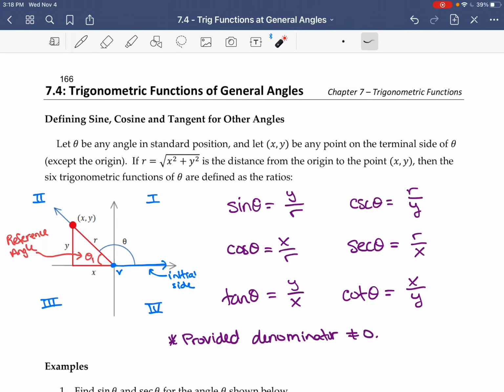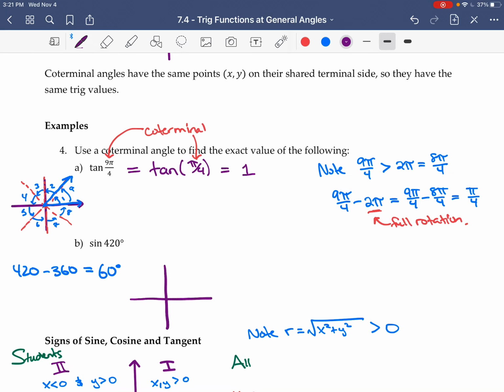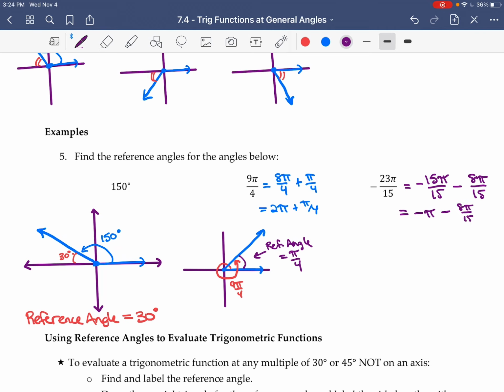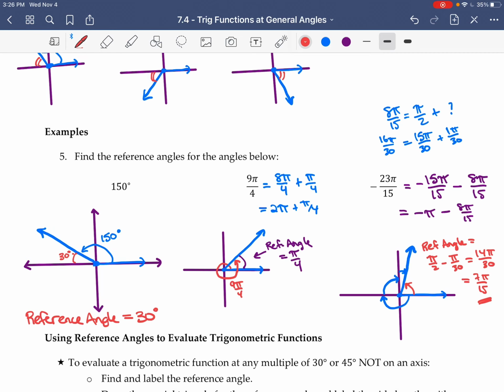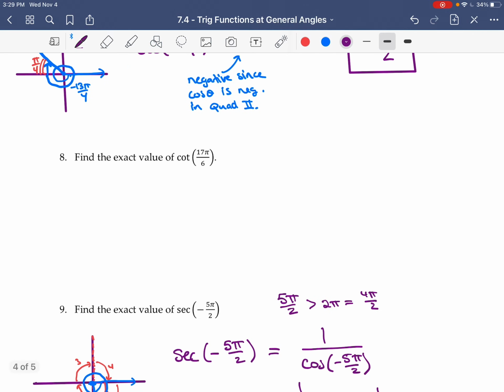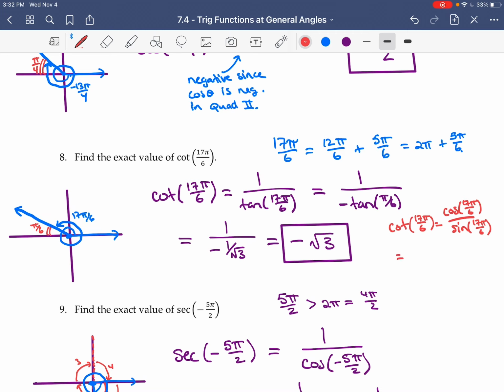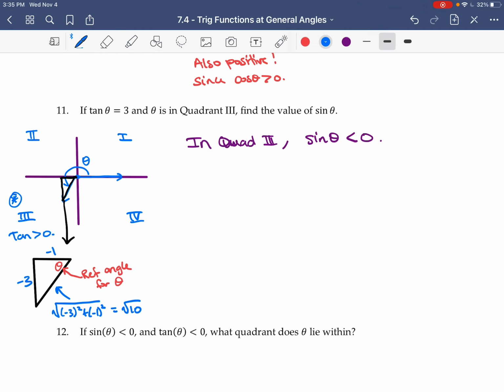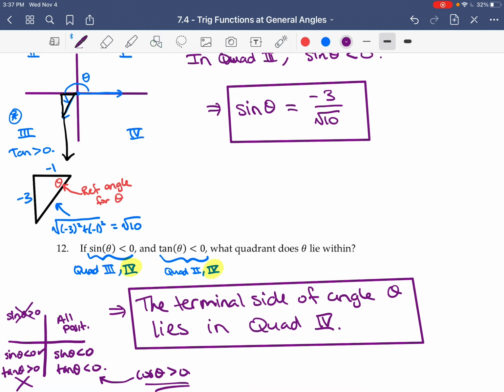Math 107 - Section 7.4 — Trig Functions of General Angles - Extra Examples